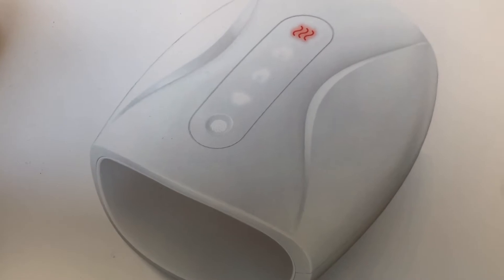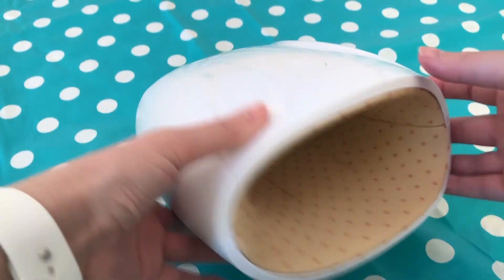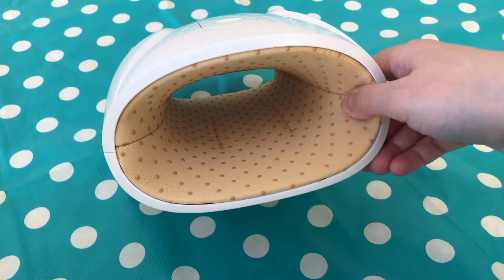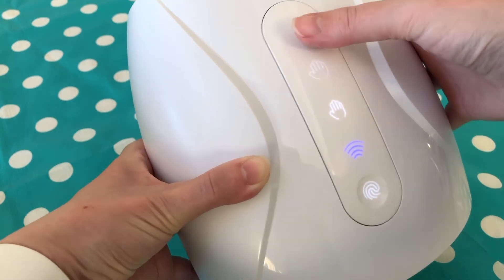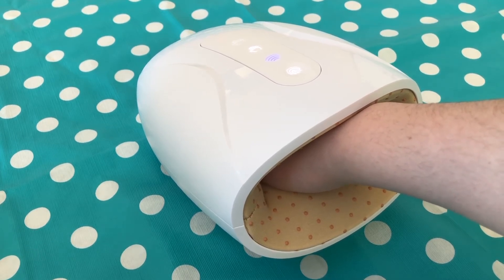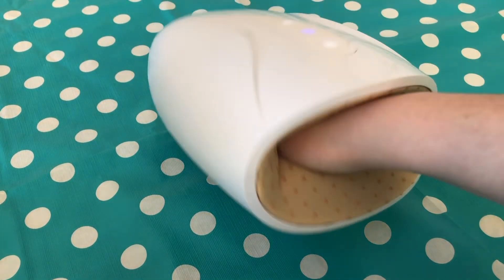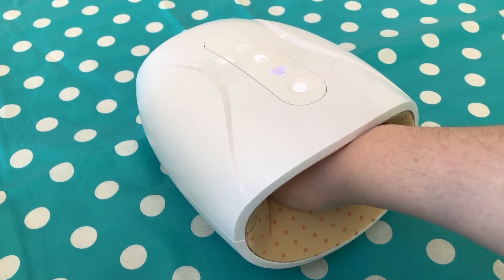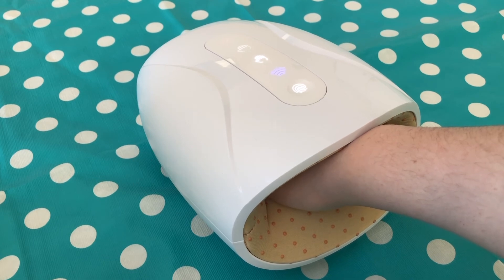Handology Review - For People With Arthritis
In this video, I share my thoughts on the Handology portable hand massager. I share my opinion of the pros and the cons of this device and whether or not it can be helpful to someone with Rheumatoid Arthritis.

To learn more about this product or to purchase it for yourself